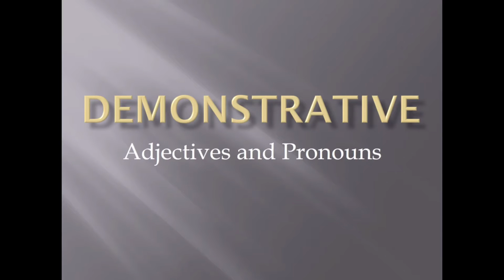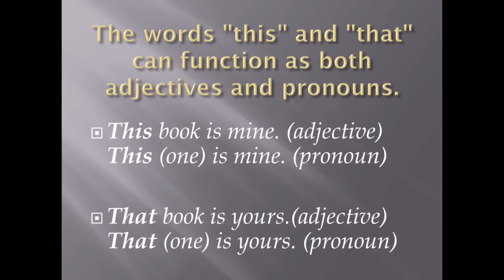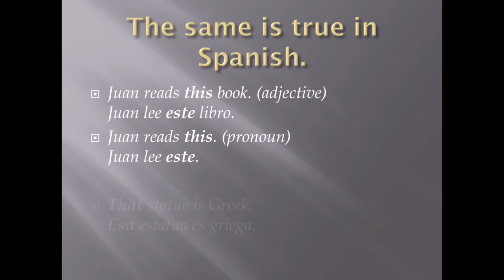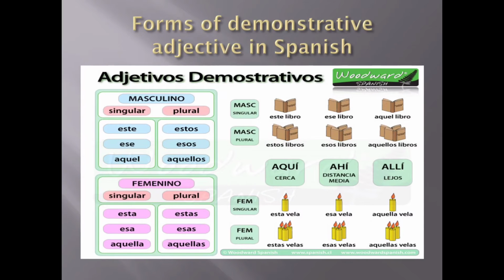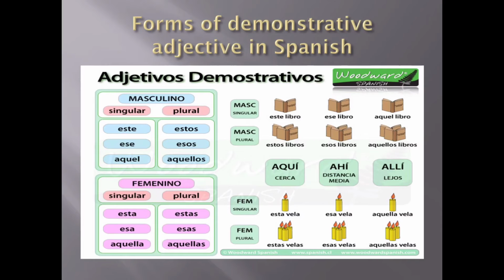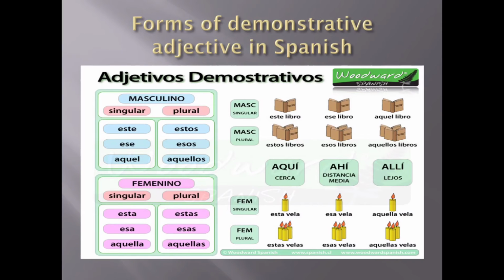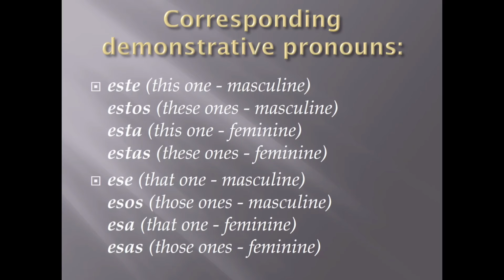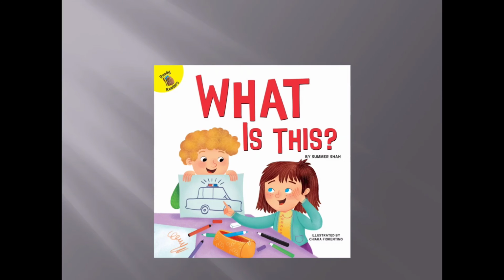Demonstrative adjective and pronoun in Spanish (Los demostrativos)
Learn how to use demonstrative adjective and pronoun in Spanish at the same time.

I want to thank our almighty God for giving me this opportunity to share His blessings.
Also I want to thank my family who are always there to support me.